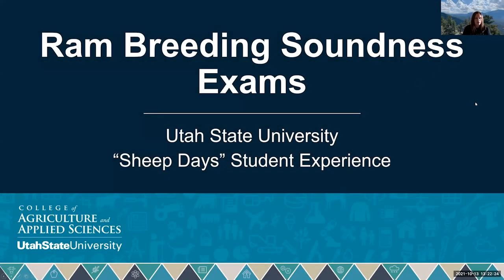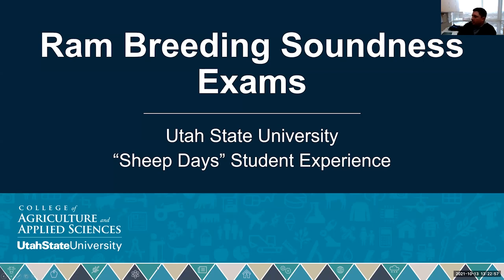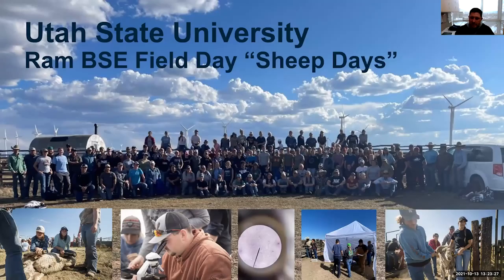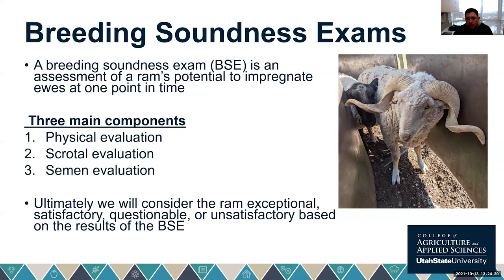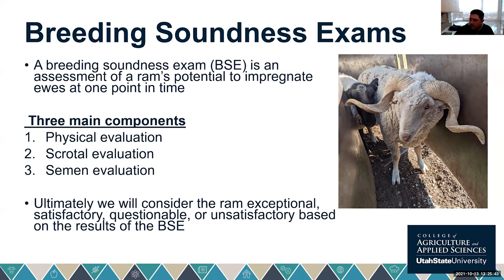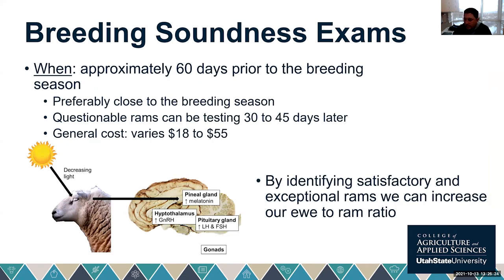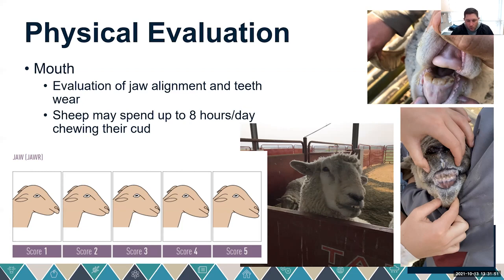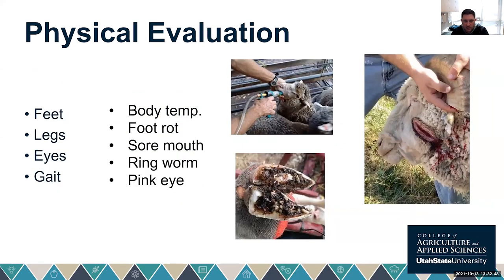Ram Breeding Soundness Exams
As a part of the October 2021 UI-UW-USU Extension Sheep & Goat Monthly Webinar, Chad Page, PhD, Extension Small Ruminant Specialist for Utah State University, discussed ram breeding soundness exams.